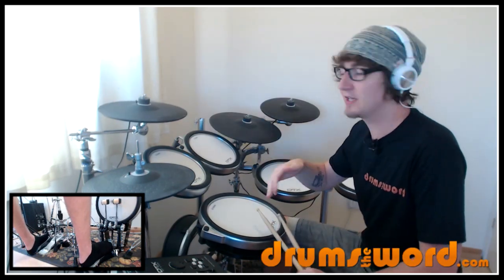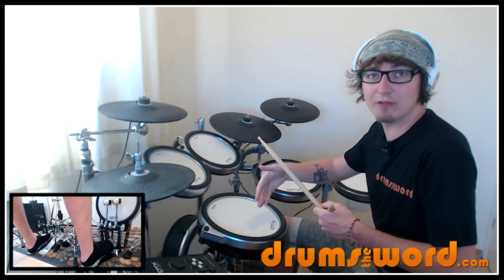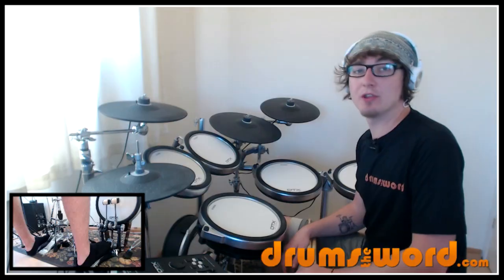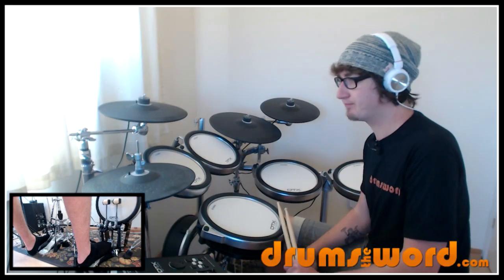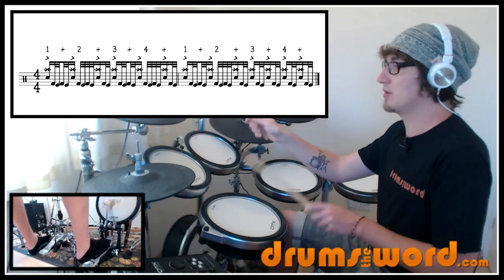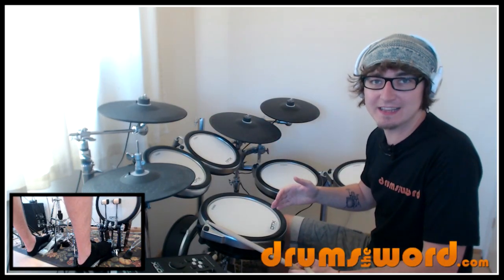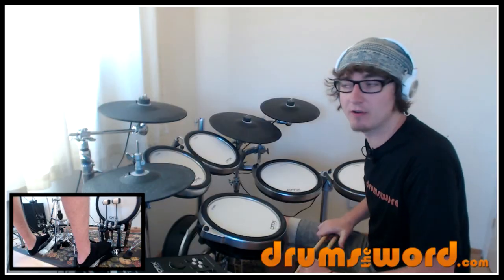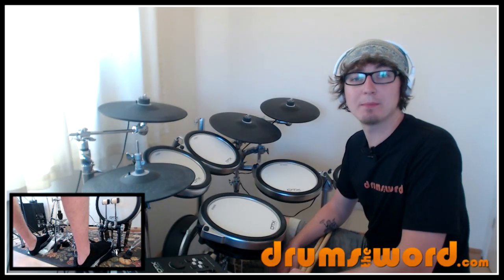★ Painkiller (Judas Priest) ★ Drum Lesson | How To Play Drum SOLO (Drummer's Database Poll)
This free video drum lesson teaches you how to play the drum solo intro form from the song Painkiller by Judas Priest.

The song was taken from a Poll I asked on my FAVOURITE Facebook Page - The Drummer's Database. Check out this site if you haven't already...it's awesome!

VIDEO BREAKDOWN:
0:05 - Drum Solo Demonstration
0:17 - Intro & Links
2:04 - Drum Solo Explanation
9:36 - Outro & Links